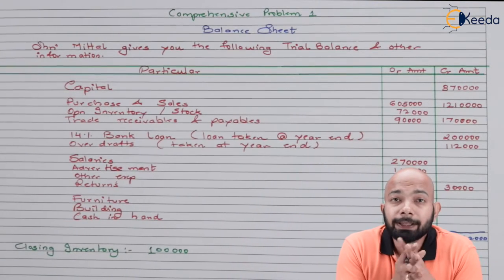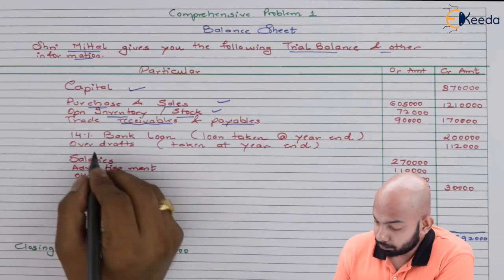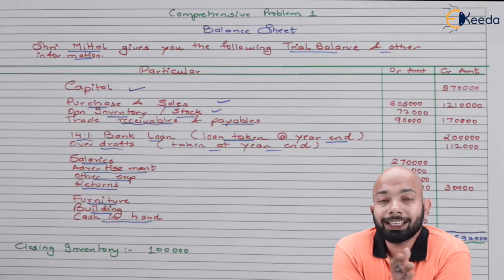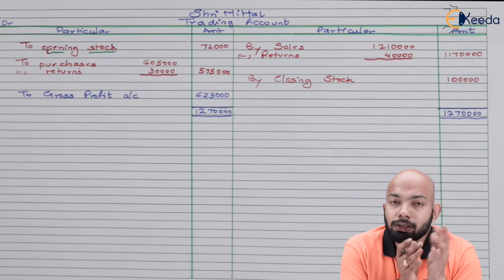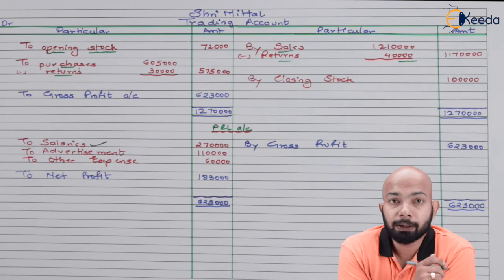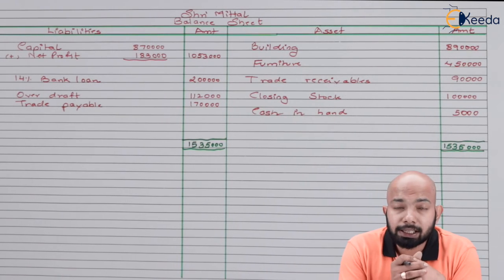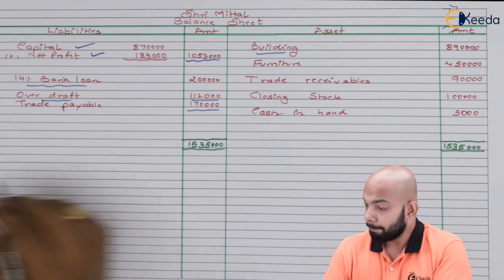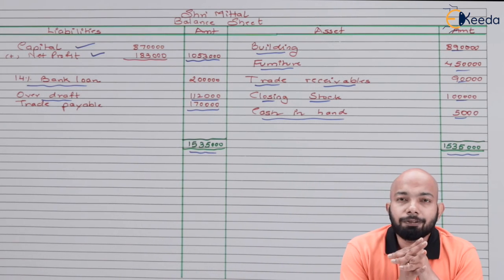Comprehensive Problem No. 1 (Balance Sheet) - Final Accounts of Non Manufacturing Entities - CA CPT